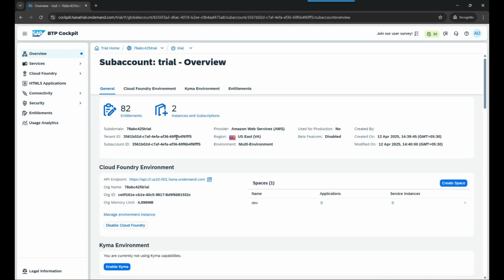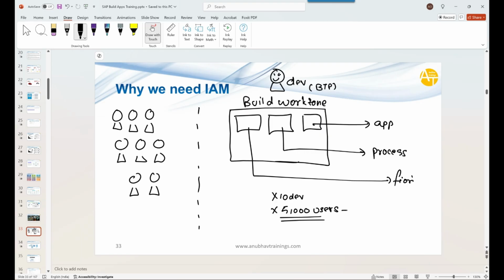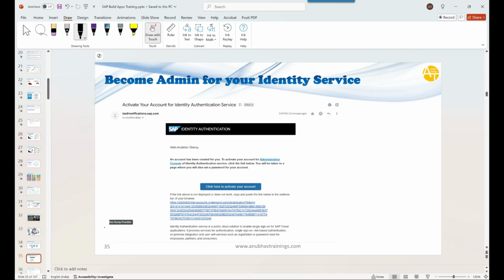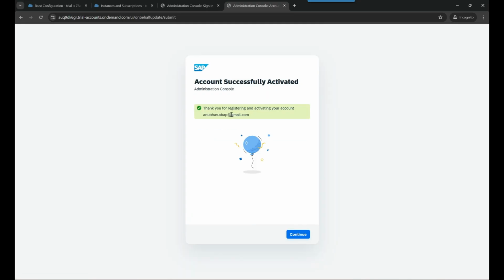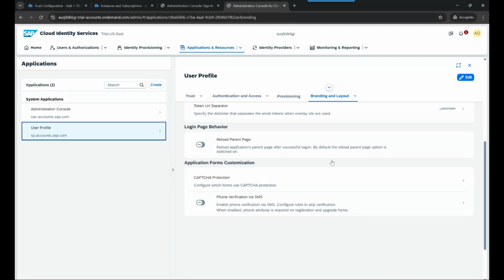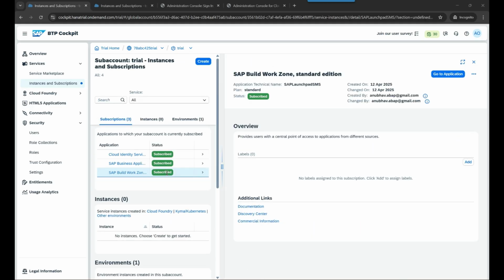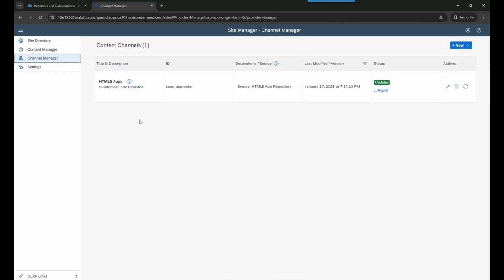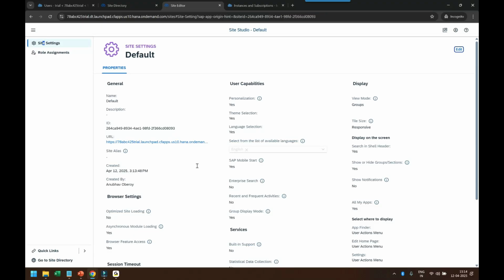[issue fixed] SAP Build WorkZone Subscription Failed in trial account || How to fix the SAP BTP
your are currently working with SAP Build Work Zone, standard edition, in your BTP trial account. The error message indicates that I need to link an Identity Authentication tenant to the subaccount with the "Establish Trust" option. So we will see what is IAM service, how it works and how can you establish trust with your subaccount to allow access of SAP Build workzone for end users.